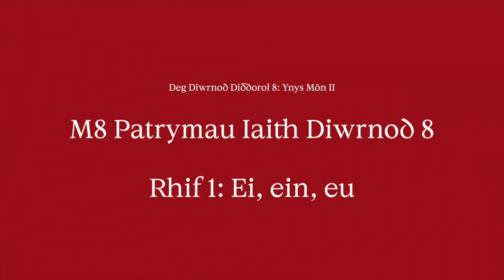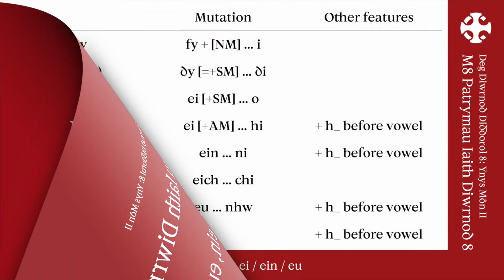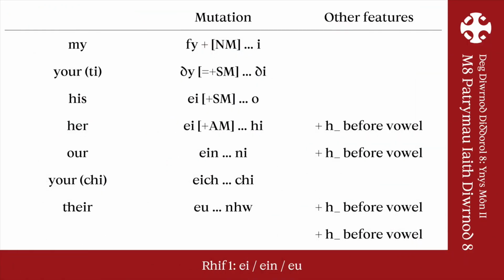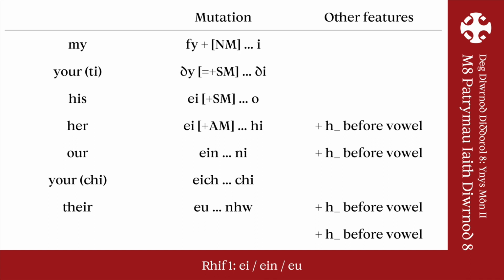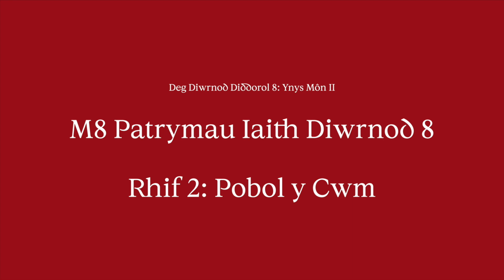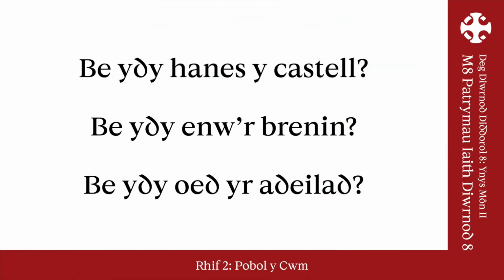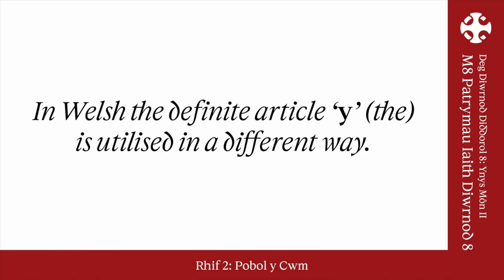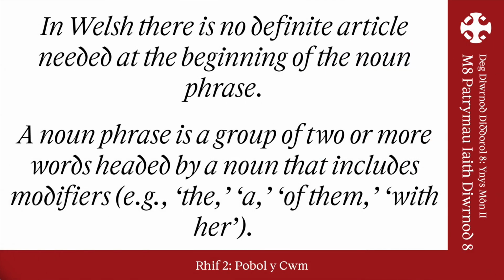M8 Patrymau Iaith